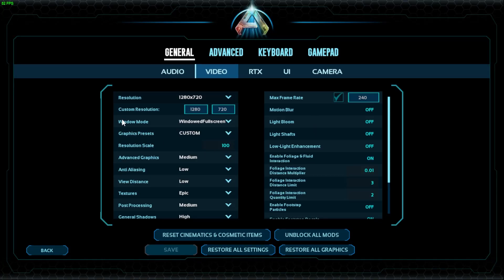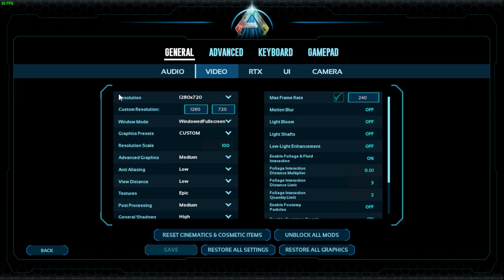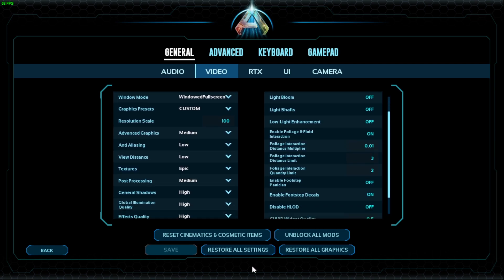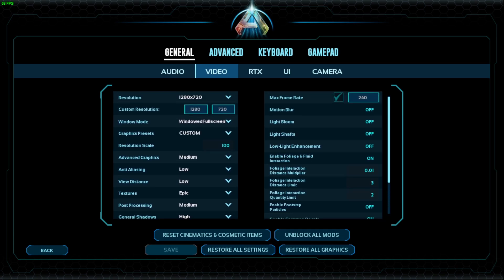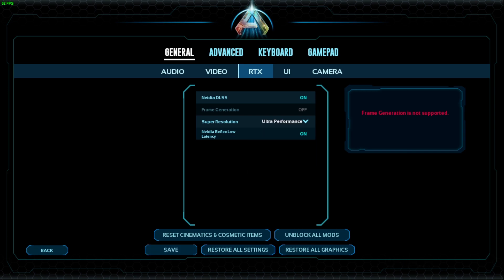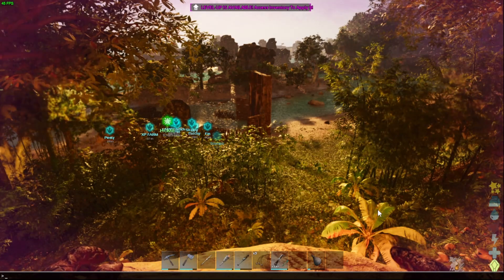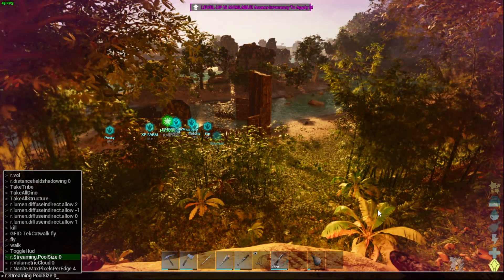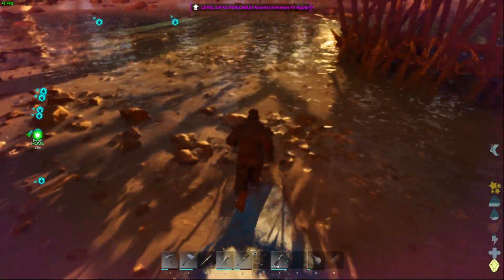[Ark Ascended] Best Settings RTX3060 16GB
Launch options:
-USEALLAVAILABLECORES -high -newsaveformat -usestore -maxMem=65536 -malloc=system -force-feature-level-11-0 -cpuCount=10 -exThreads=16 -force-d3d11-no-singlethreaded +fps_max 0 -nojoy -dxlevel 95 -forcenovsync

Ingame Commands:
r.Streaming.PoolSize 0
r.Nanite.MaxPixelsPerEdge 4
r.VolumetricCloud 0